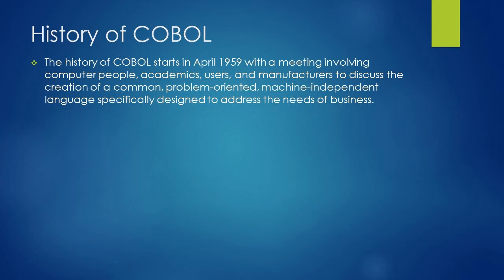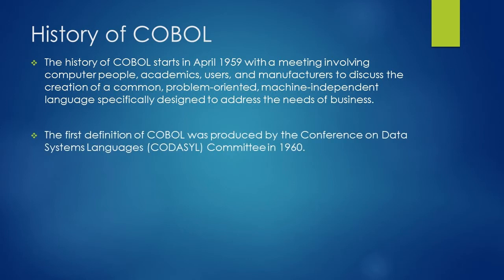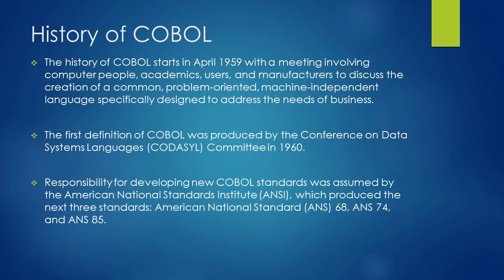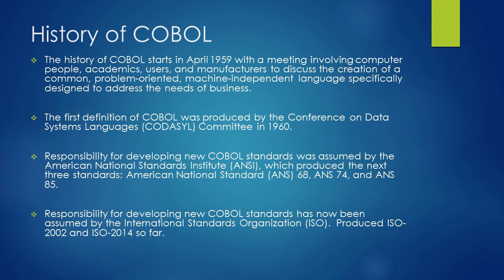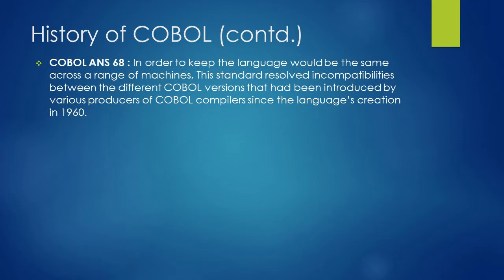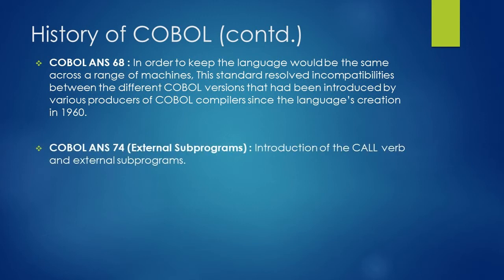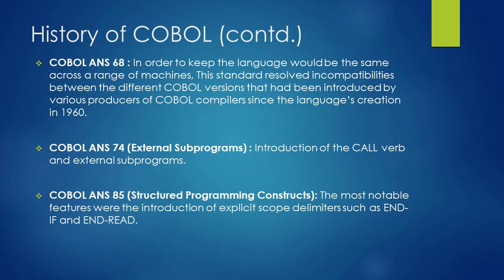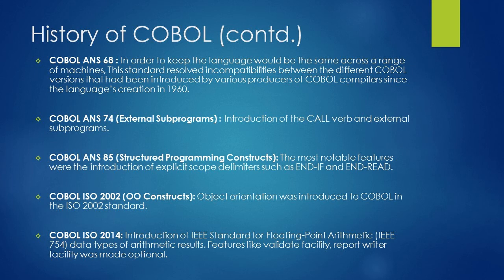History of COBOL | How COBOL has evolved ? | COBOL - Lesson 2 | COBOL Tutorials | learn COBOL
In this video, we will look into the deep and rich history of COBOL programming language. we will learn about the  origin and evolution of COBOL programming language over the years.

COBOL
History of COBOL
Origin of COBOL
Evolution of COBOL
COBOL Tutorials
COBOL Manuals
COBOL Mainframe
COBOL Technology
COBOL for Beginners
Learn COBOL
COBOL developer
COBOL examples